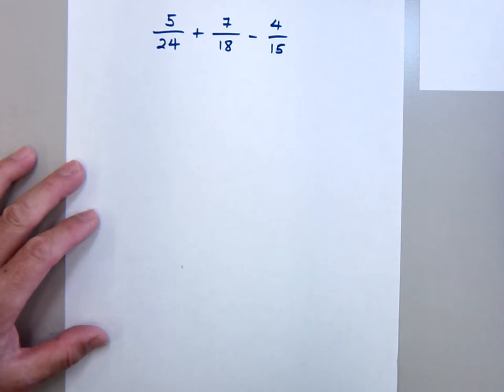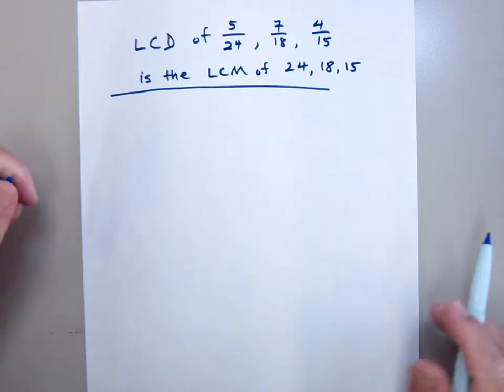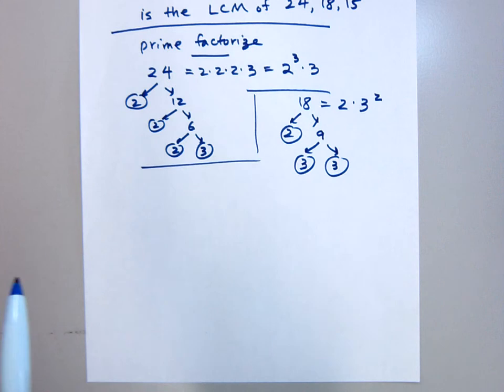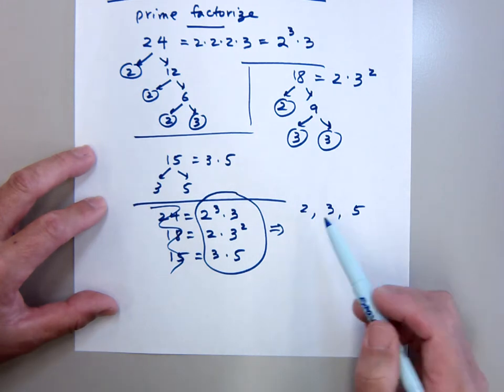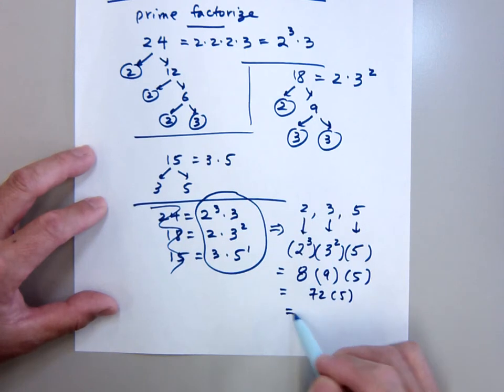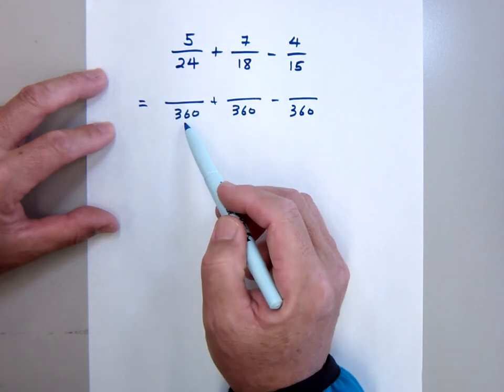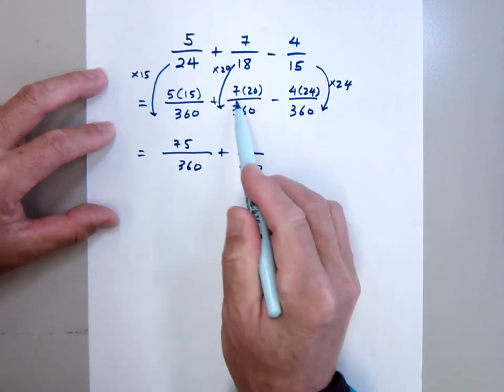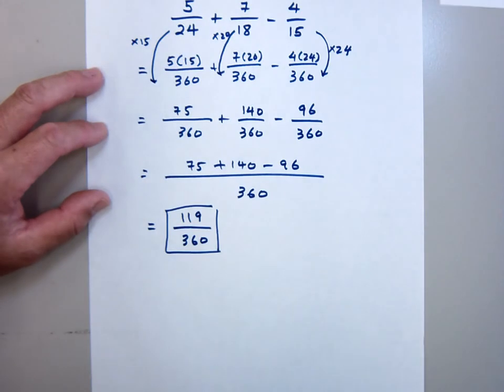FRACTION ADDITION, SUBTRACTION#1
Addition and subtraction of 3 fractions with big denominators.  Shows how to find LCD by prime factorization.